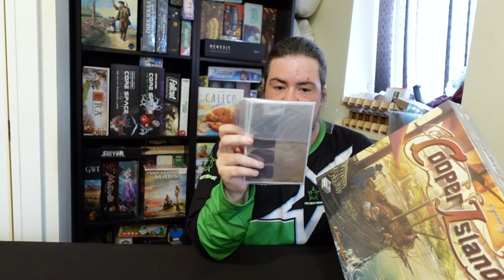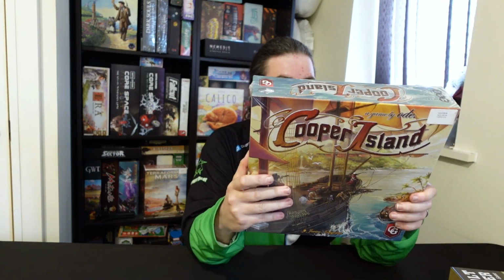The Hexy Beast - Shelf by Shelf 2022 part 1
Hey Hexy People!

In this video i will be starting my new series where i take a look at my entire collection Shelf by Shelf. here is part 1!

Stay Hexy!